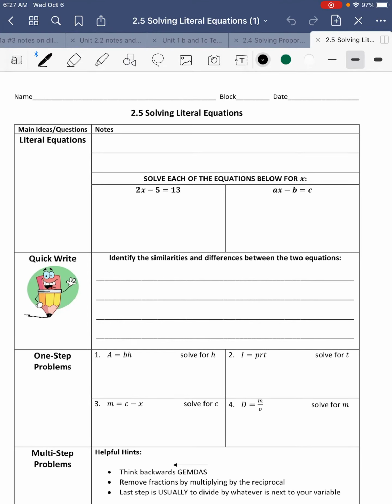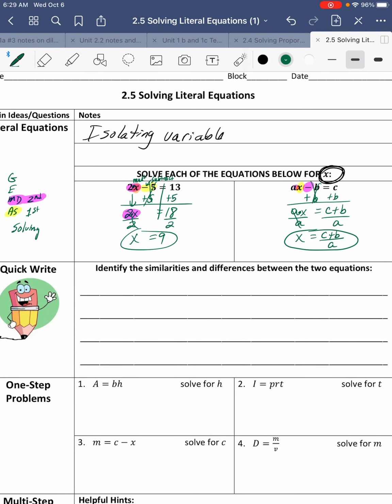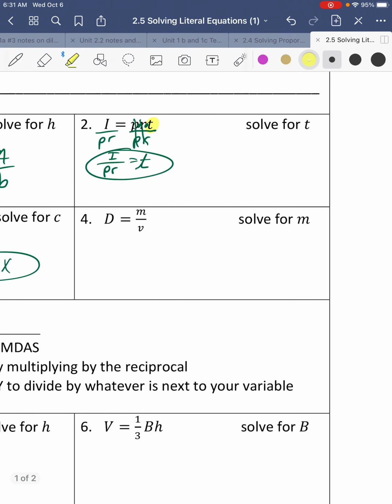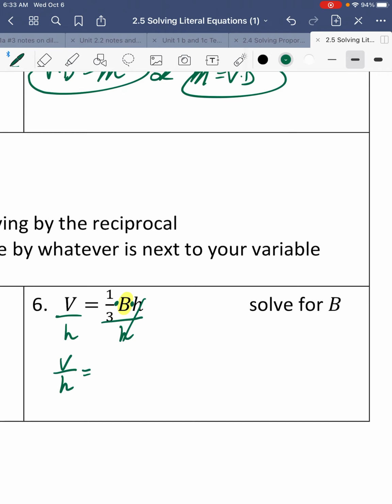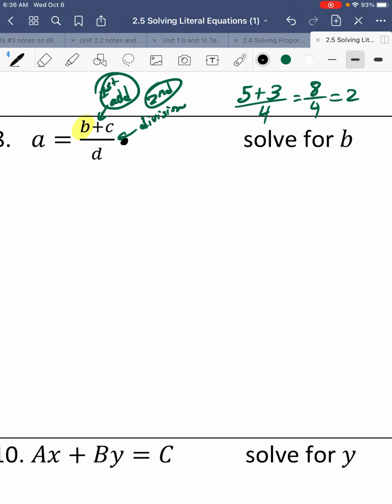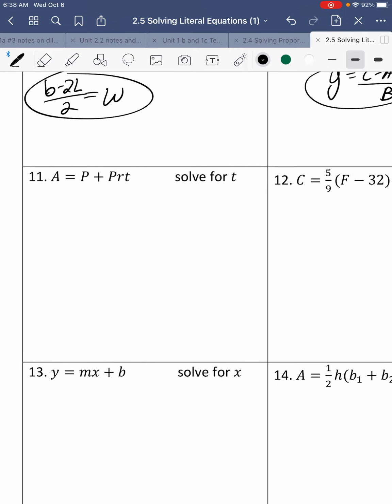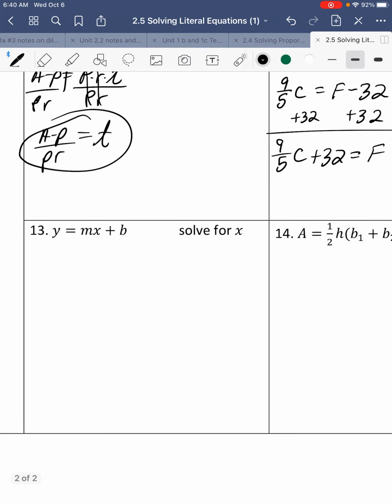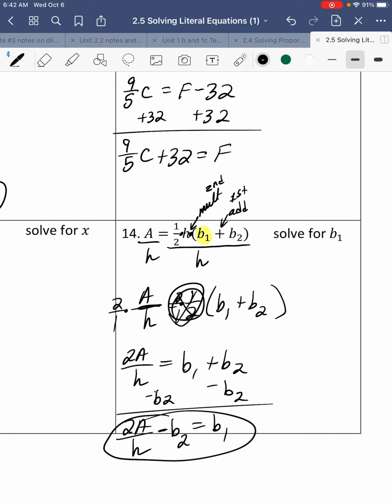2.5 solving literal equations